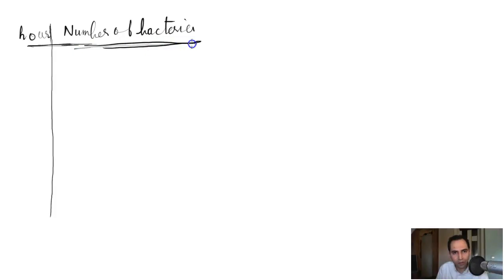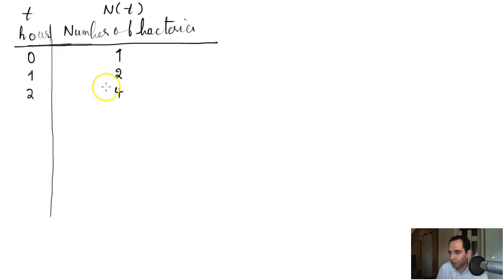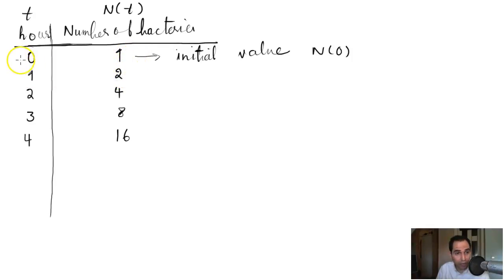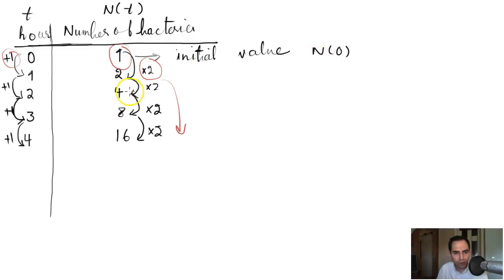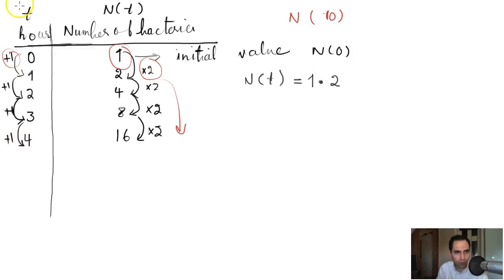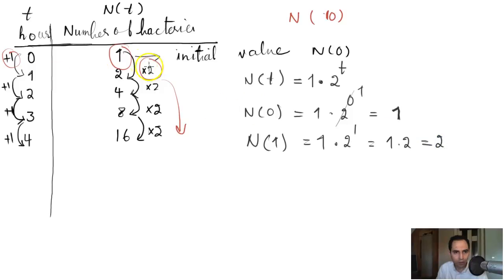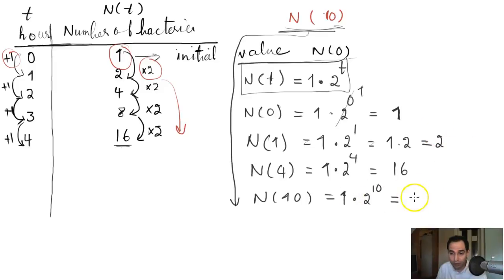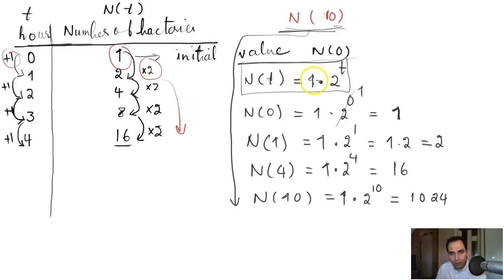Exponential Functions - Example - Algebra Trigonometry Part 6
p463, In this video, we'll go through the bacterial growth example presented in the book on page 463 and derive the formula of the exponential function.

Exponential Functions
Graphs of Exponential Functions
Logarithmic Functions
Graphs of Logarithmic Functions
Logarithmic Properties